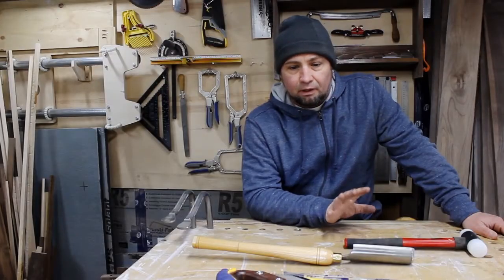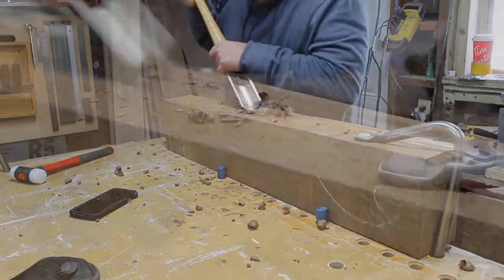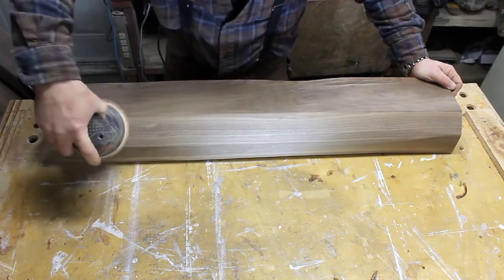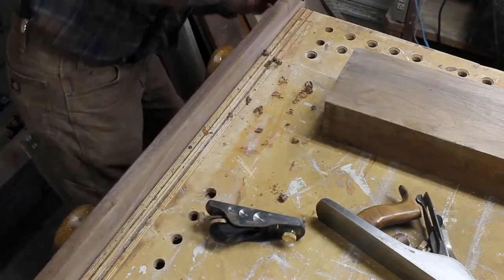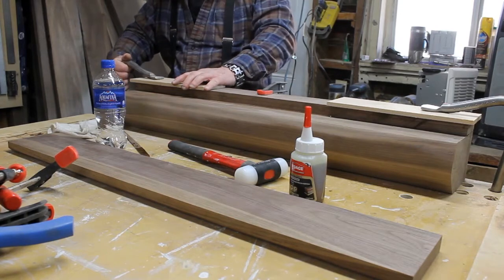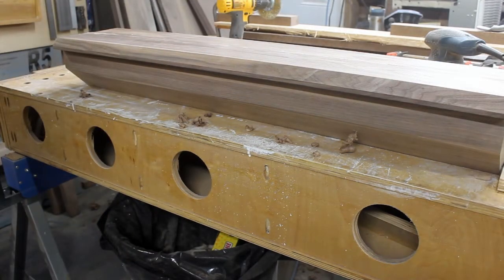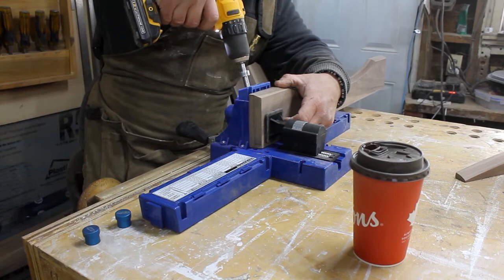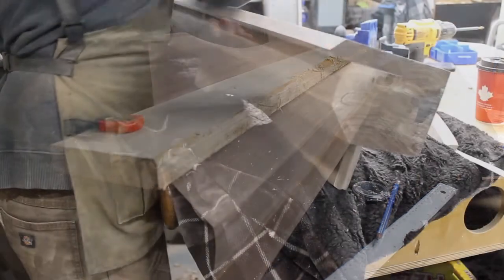Solid Walnut Mantle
So a client contacted me and wanted a custom mantle made. They were pretty much open to creativity as long as it looked good. The only thing they asked was that it compliment their dining table which was dark brown. So black walnut seemed like a natural choice. I picked up a nice 12/4x6" piece, re-sawed, carved and assembled the piece you'll see in the video.